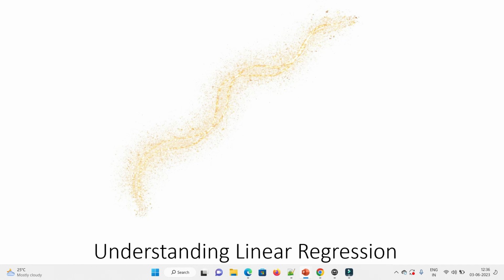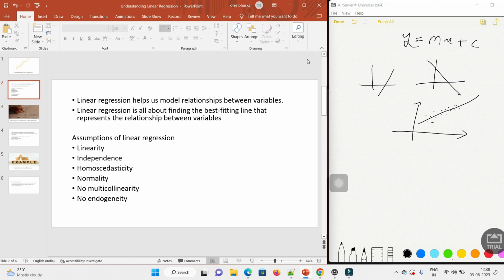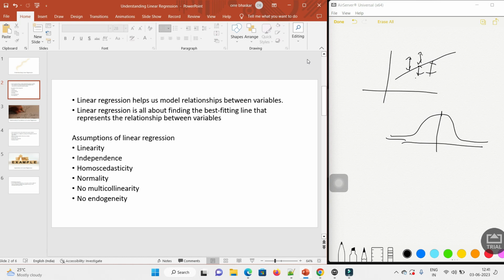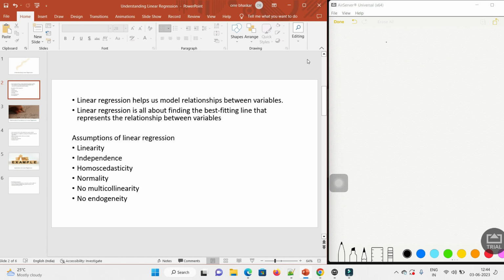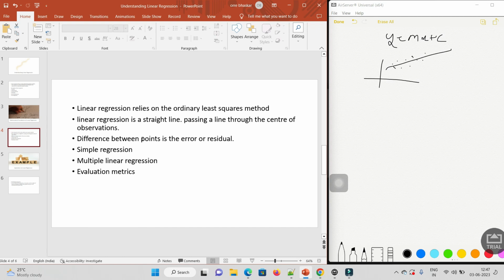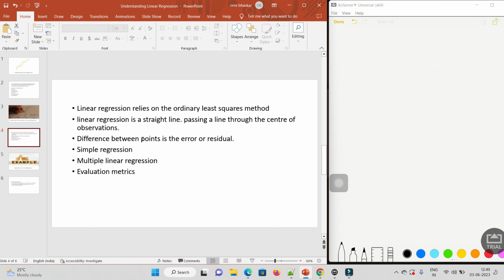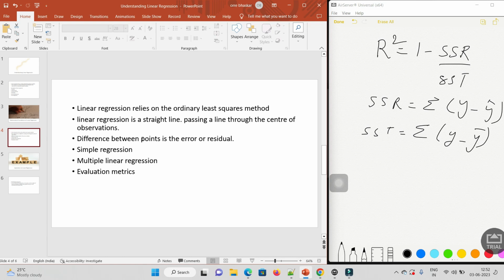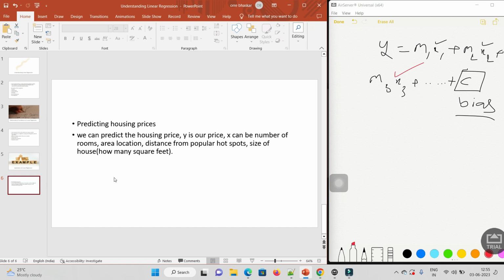From Zero to Hero: Learn Linear Regression the Easy Way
This video is an introduction to linear regression algorithm for beginners.

We will cover 3 topics in this video.

1) Understanding Linear Regression With Assumptions.
2) Mathematical Foundations of Linear Regression.
3) Application of Linear Regression